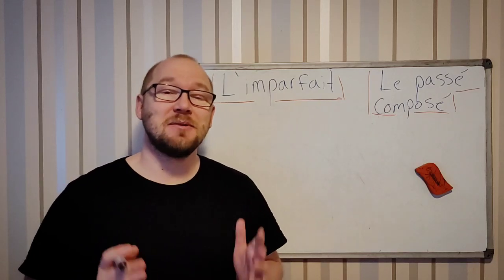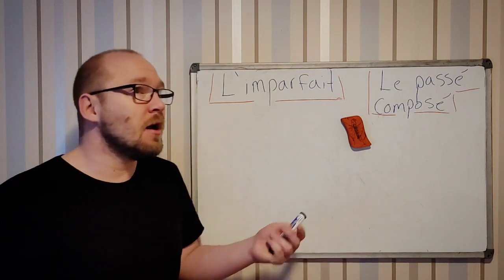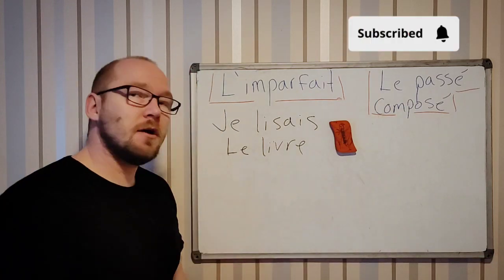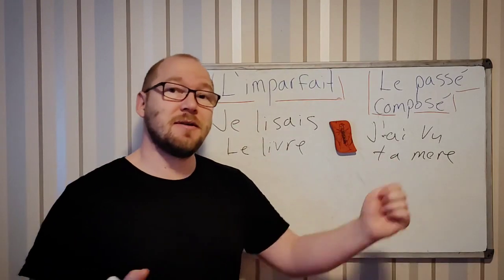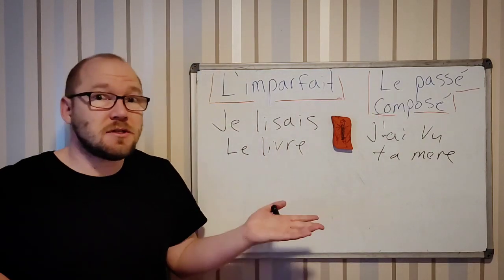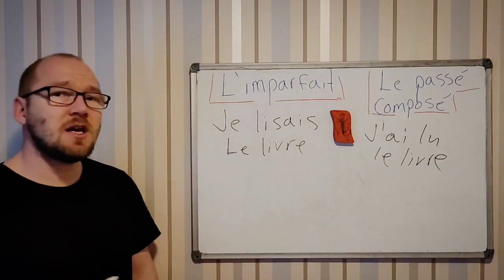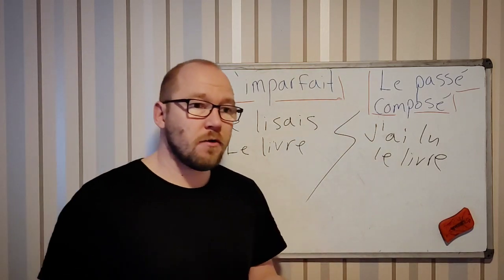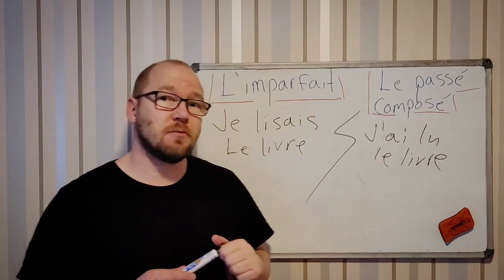Easy French: pass and perfect tense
The passé composé and l'imparfait are two past tenses in French with distinct uses. The passé composé is often used for specific actions or events that are completed, while l'imparfait is used for ongoing or habitual actions, as well as background descriptions. Combining them can provide nuanced narratives, expressing simultaneous or interrupted actions in the past.